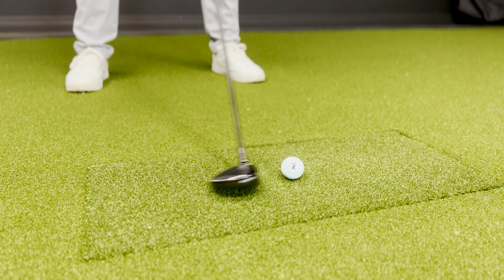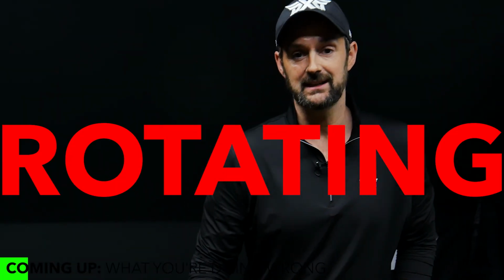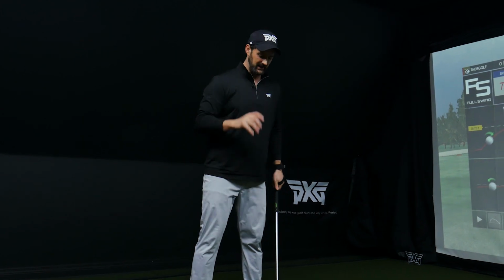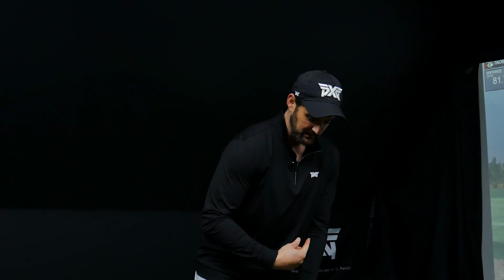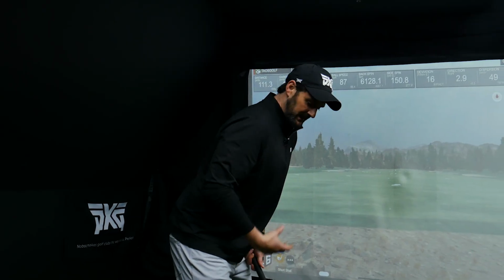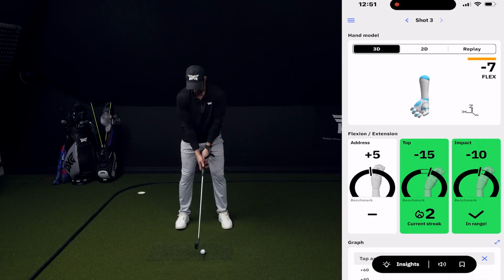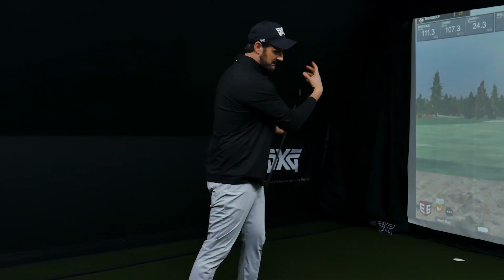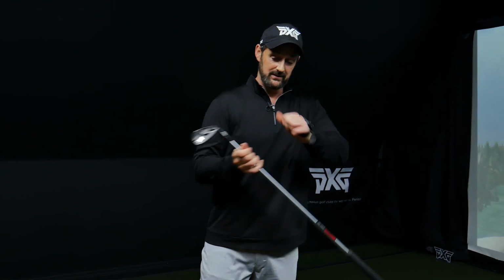Wrist Extension: The Hidden Cause Of Your Bad Golf Shots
Don’t fix wrist position at the top of your swing .

Did you know that your wrists might be telling tales about your golf game? That’s right, your wrist position at the top of your swing could be a dead giveaway to your handicap, and I'm here to unpack this for you.

The Secret Wrist-Handicap Connection.
Hackmotion the Wrist Golf Swing Anlyzer observed hundreds of thousands of golf swings – we're talking a more extensive study than the most ardent golf fan would want to undertake – it has become crystal clear that there's a direct link between wrist positions and golfing prowess.

It turns out that the higher your handicap, the likely culprit is too much wrist extension during your swing.

You may be surprised to learn the unlikely culprit causing the pain - your golf swing! In this video, we'll show you how to improve your golf swing with tips from Hack Motion and The Art of Simple Golf, including techniques to square your club face, properly hinge your wrists, and avoid flat or extended positions.

Say goodbye to wrist faults and hello to a better golf game!

Unraveling the Mystery: Wrist Positions and Golf Handicap – A Simple Guide

Why Wrist Extension Spells Trouble

But what exactly does wrist extension do? In simple terms, it messes up your swing. It involves "over the top" moves and flipping the club – nasty stuff. However, don't get things twisted; it's not the wrist's fault per se. No, it's an indicator, a red flag for issues earlier in your swing that we can absolutely fix.

The Flatter Wrist: Golf's Holy Grail

Wrist Motion during your Golf Swing. This easy technique will help you hit longer golf shots, fast! So what are you waiting for? Start practicing today and see the difference this simple golf swing makes in your game!

Here's what we cover in this golf video.